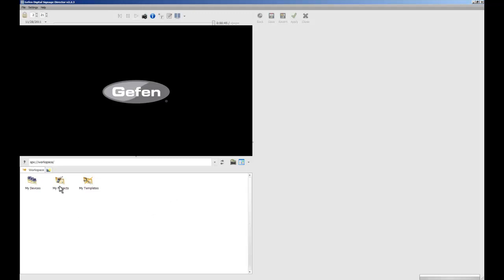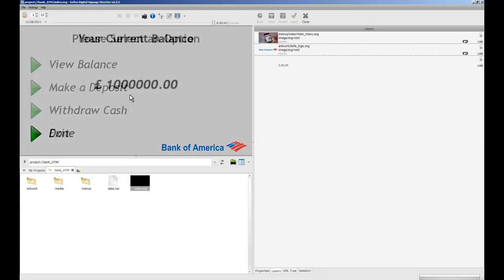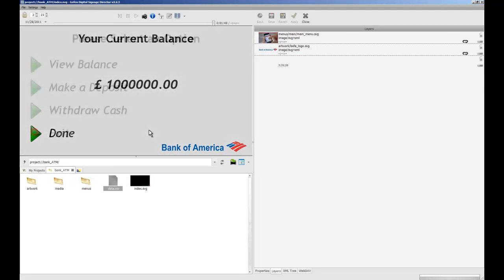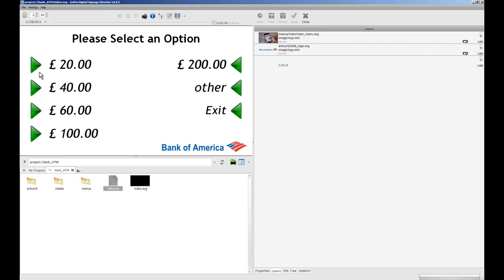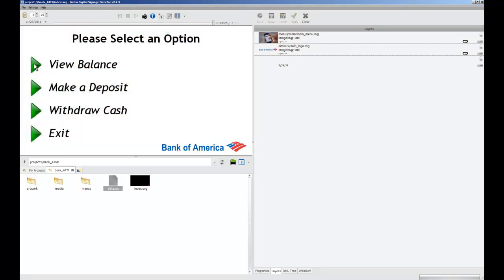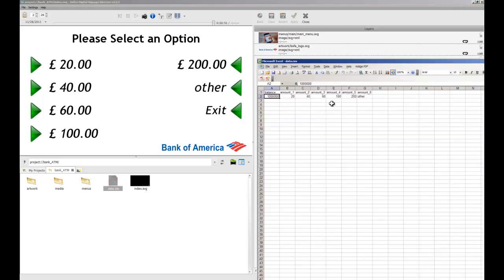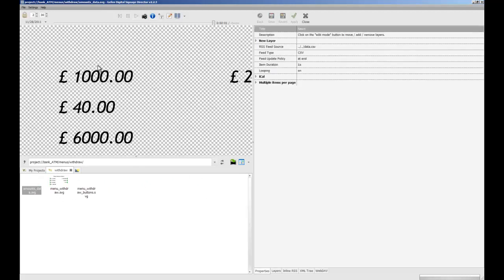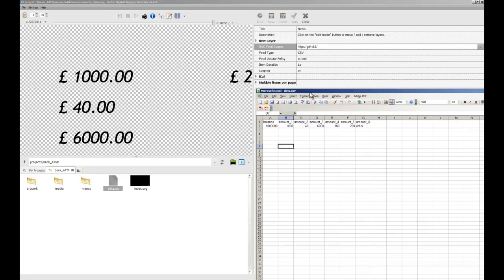QuickVid - Interactive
Video describing an interactive project with multiple layers and management via a CSV file.